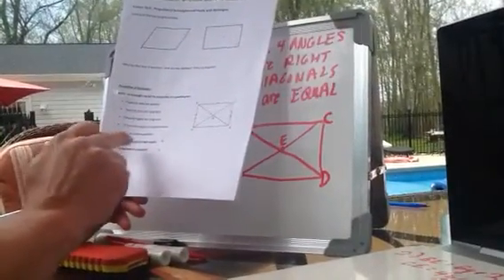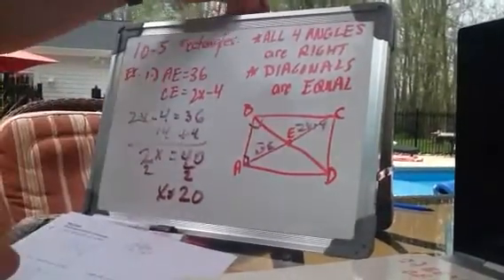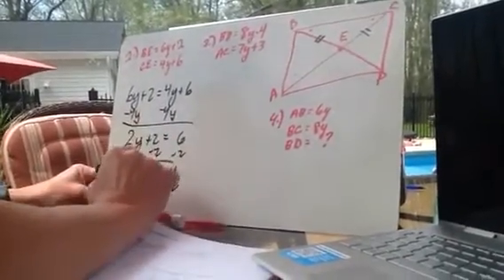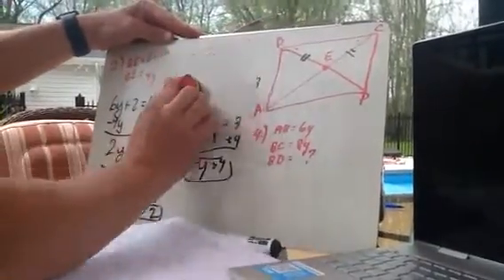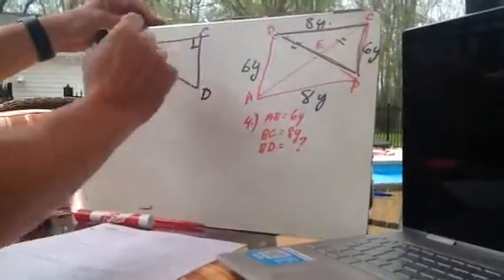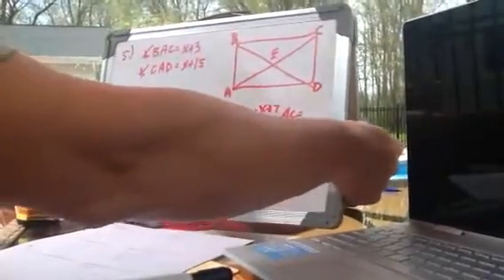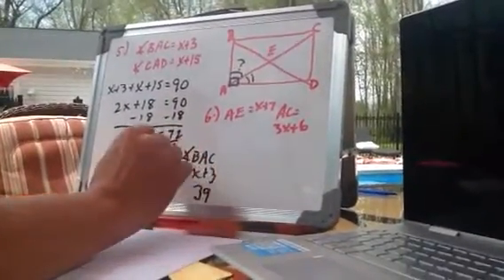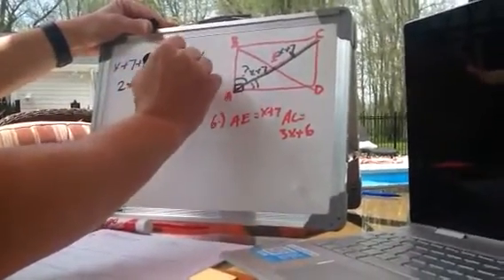10-5 Properties and Proofs With Rectangles